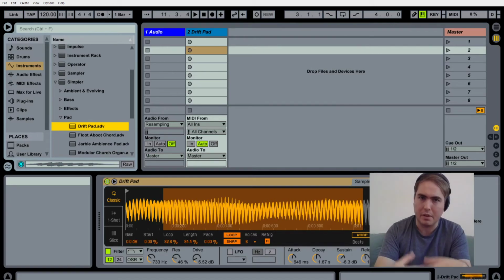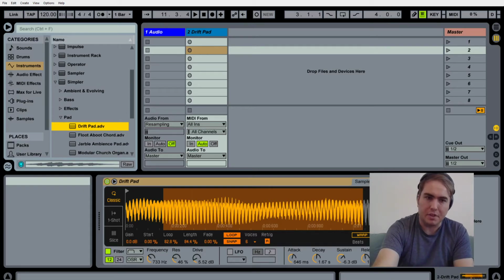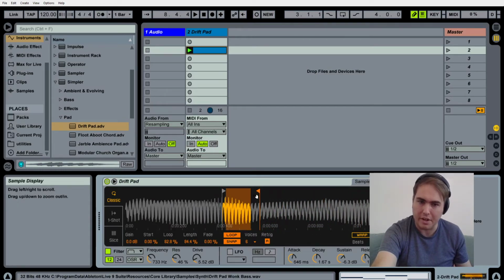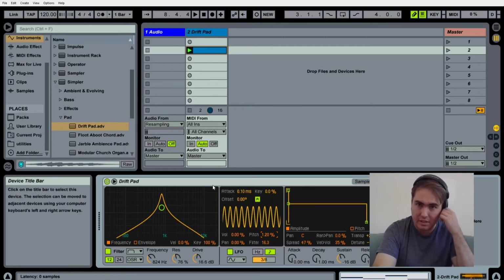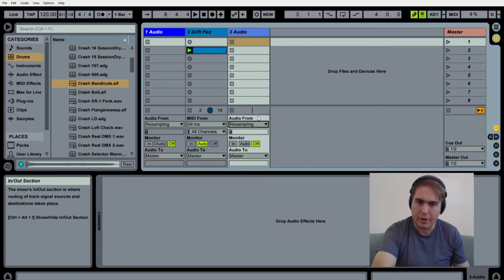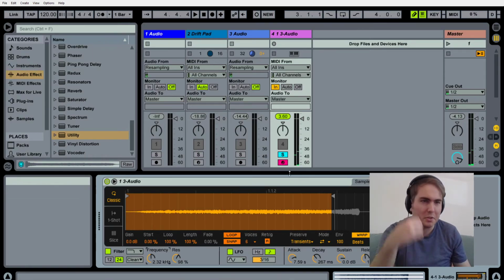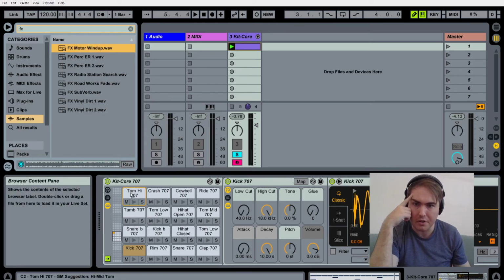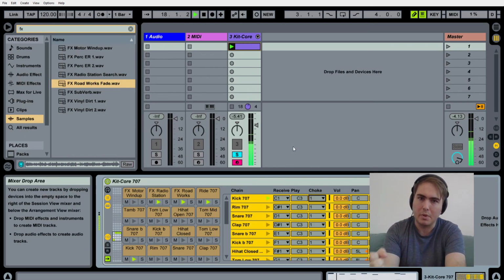Ableton Live Basics - Sampling, Resampling, Drum Racks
A barebones brief introduction to using sampling, resampling, and drum racks in ableton. Sampling + resampling + drum racks = one set of related tools that you will constantly draw from in your exploration of sound in ableton. For example, you might find yourself sampling, resampling, throwing it in a drum rack, and repeating this process over and over to make a collection of related sounds.  Clarification: Attack-Decay-Sustain-Release = Release is what I was aiming for. Decay is the time it takes to go to the Sustain level, release, is the decay time after the user input has ceased. Enjoy!